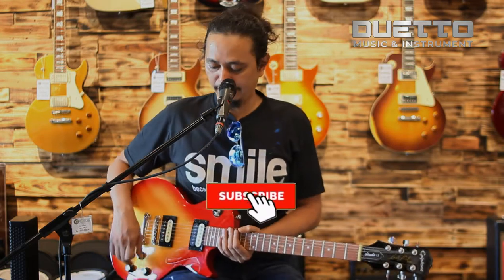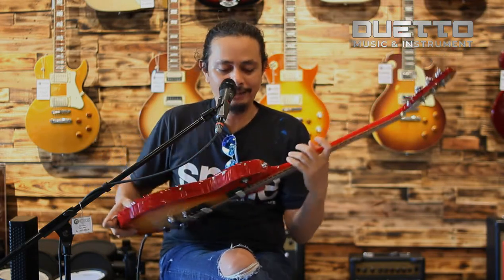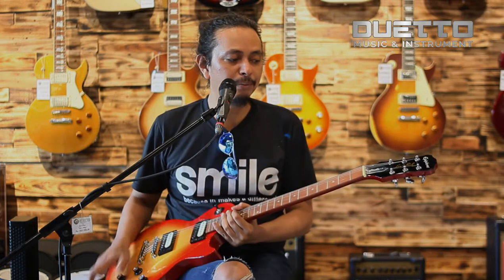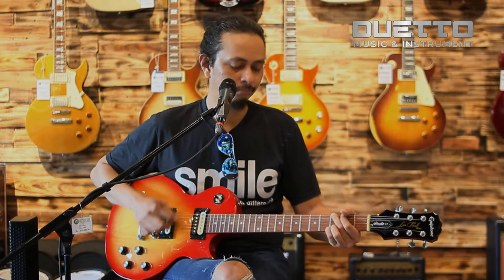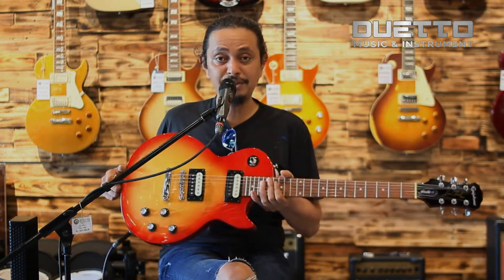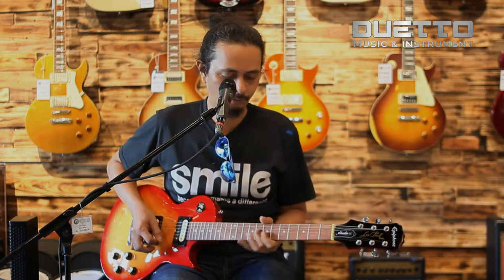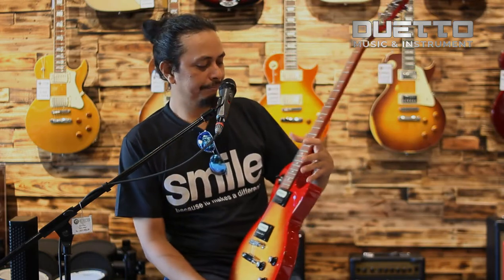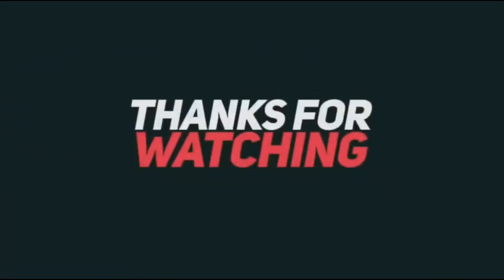Review | Epiphone Studio LT | Jacquard Lawalata | Duetto Music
Epiphone Les Paul Studio LT Electric Guitar, Heritage Cherry Sunburst
Epiphone presents the new Les Paul Studio LT™, an incredible introduction to the world’s greatest electric guitar that is affordable for everyone. The Les Paul Studio LT™ has all the classic “Les Paul” features including a carved Mahogany top, powerful Zebra-Coil Ceramic humbuckers, and a Mahogany neck with an easy-to-play tapered neck joint.

Body Shape: Les Paul
Body Material: Mahogany
Body Color: Heritage Cherry Sunburst
Fretboard Radius: 12"
Scale Length: 24.75"
No. of Frets: 22
Fretboard Inlays: Pearloid Dot
Pickup: Epiphone 650R™ Zebra-coil Ceramic Humbucker (Neck), Epiphone 700T Zebra-coil Ceramic Humbucker (Bridge)
Bridge: LockTone™ Tune-o-matic with Stopbar
Tuning Machines: Premium Die-cast; 14:1 ratio
Hardware Finish: Nicke

Special Price Bisa langsung ke Store kami  Duetto music & Instrument kawasan megamas Blok 1F 1 Jl. EA Mangindaan No.15
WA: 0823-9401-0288